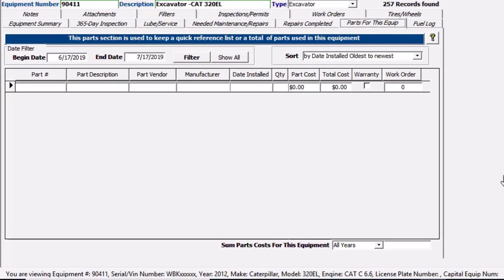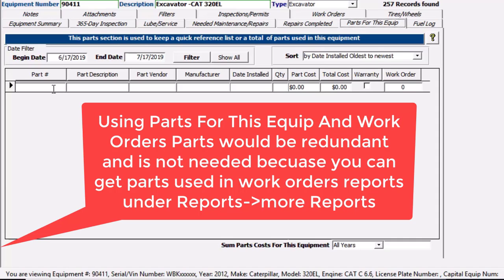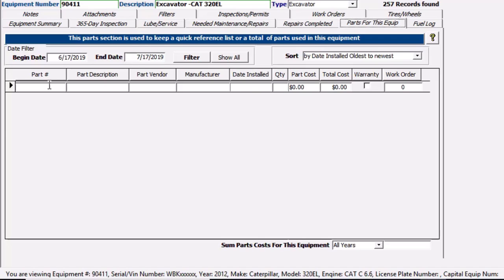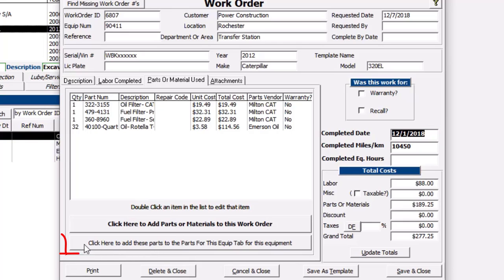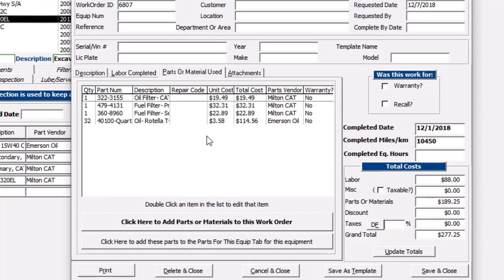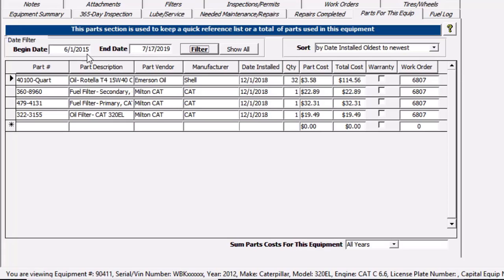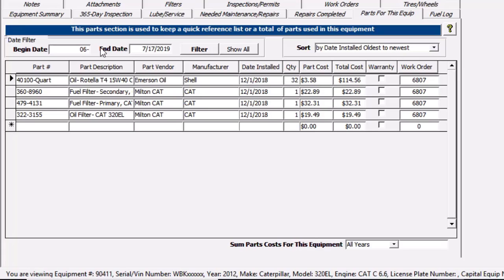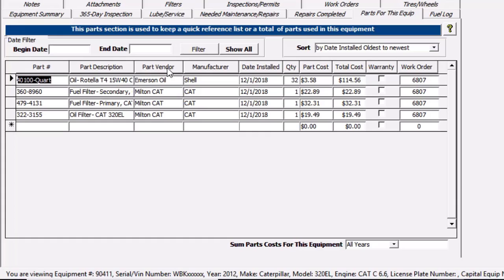TATEMS Parts For This Equipment Tab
TATEMs Fleet Maintenance Software Parts For This Equipment Tab Video

This video shows you :

* The history of the "Parts for This Equip" tab

* How you can use it to keep track of all parts installed on a truck or trailer or piece of equipment

* How you can use it to just keep a handy list of commonly used parts for you vehicle

*  How you can copy parts from a Work Order to the Parts For This Equip Tab

*How you can open and view or edit a Work Order from the Parts For This Equipment Tab